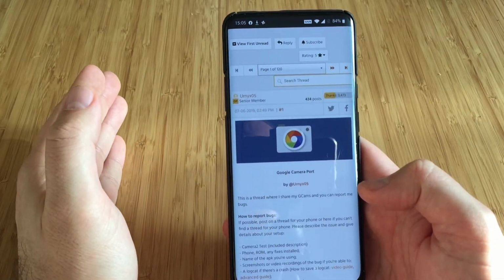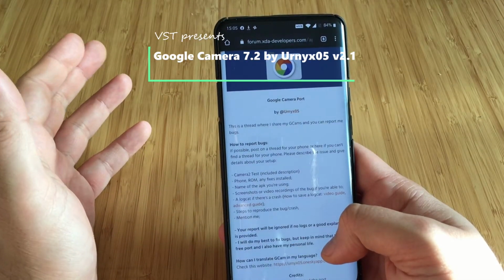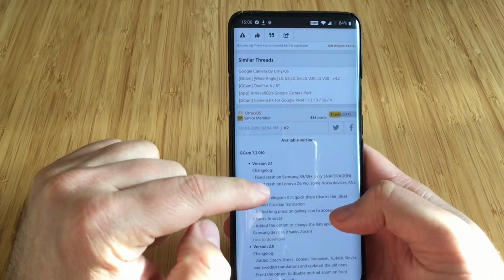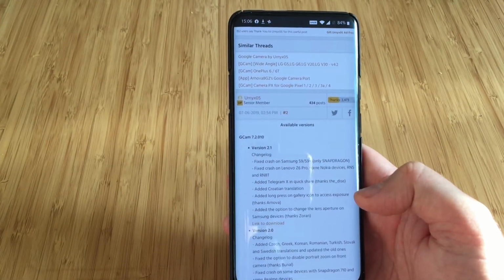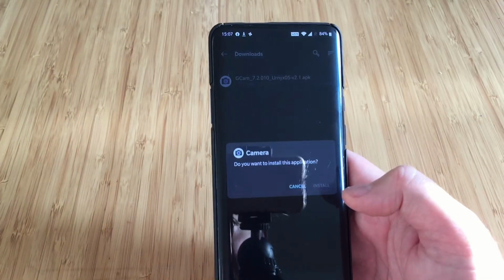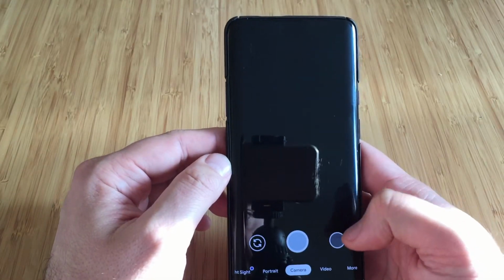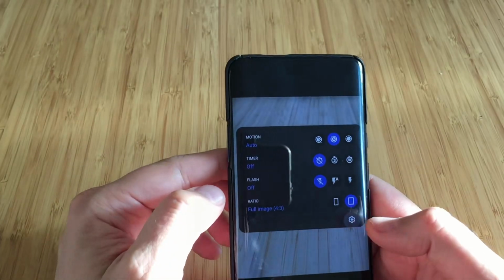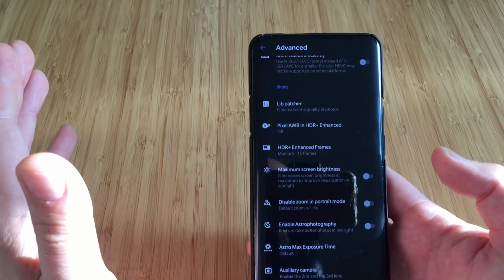📸 Google Camera 7.2 by Urnyx05 v2.1 is out! 📸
Version 2.1Changelog:
- Fixed crash on Samsung S9/S9+ (only SNAPDRAGON)
- Fixed crash on Lenovo Z6 Pro, some Nokia devices, RN5 and RN8T
- Added Telegram X in quick share (thanks the_dise)
- Added Croatian translation
- Added long press on gallery icon to access exposure (thanks Arnova)
- Added the option to change the lens aperture on Samsung devices (thanks Zoran

For Recommend settings just load the attached XML from above. Instructions in the video!